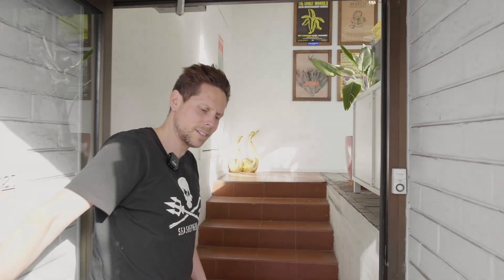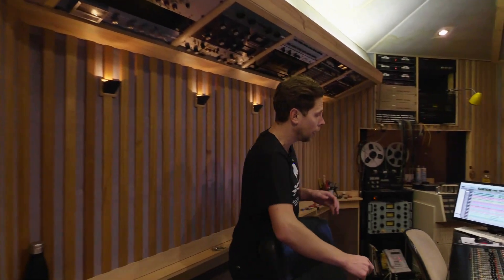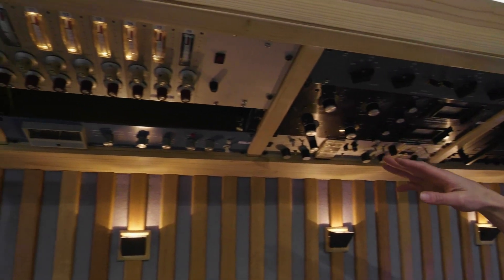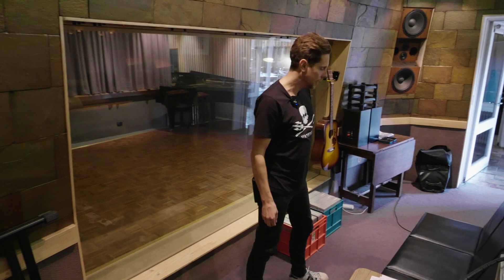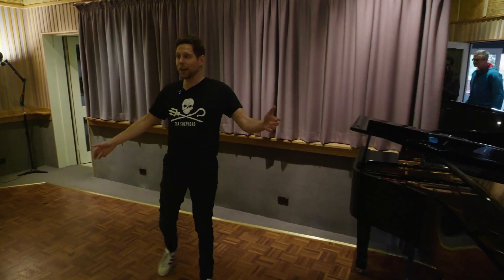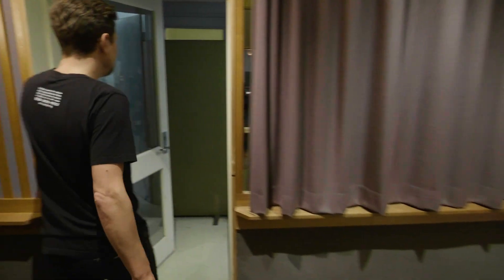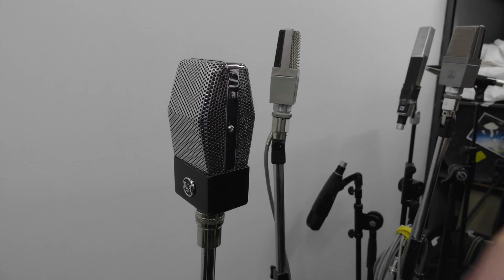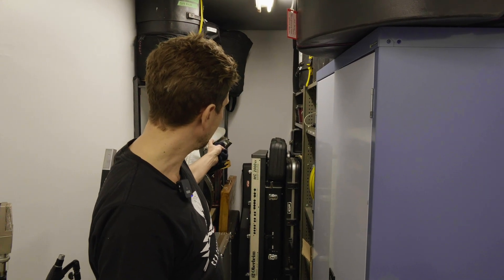Newmarket Studios, Melbourne Walk-Through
Guus Hoevenaars takes us for a quick tour of Newmarket Studios in North Melbourne.